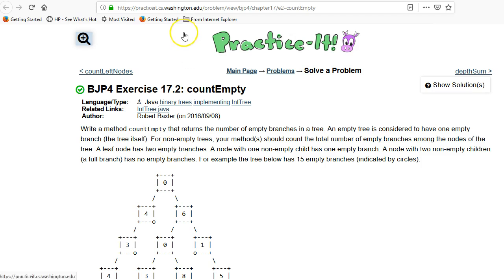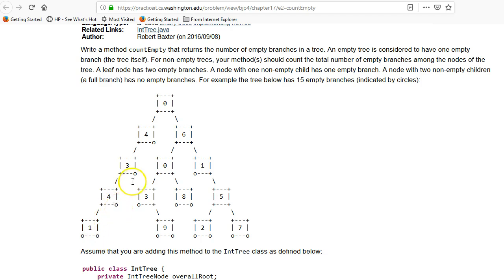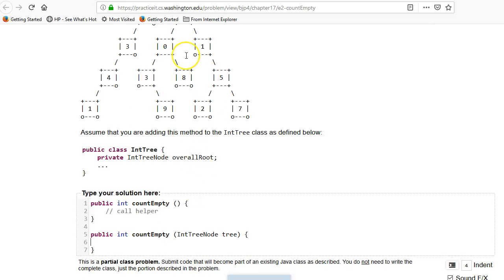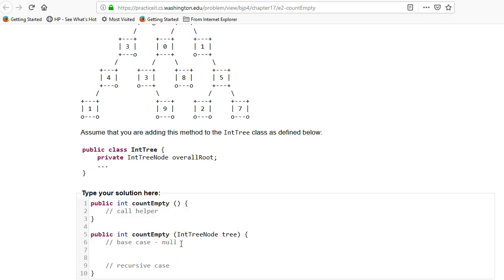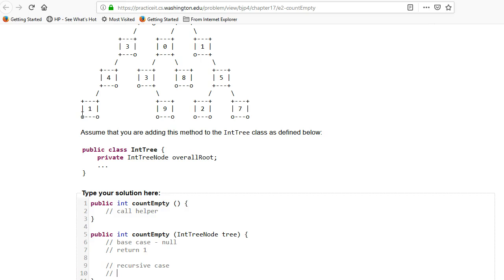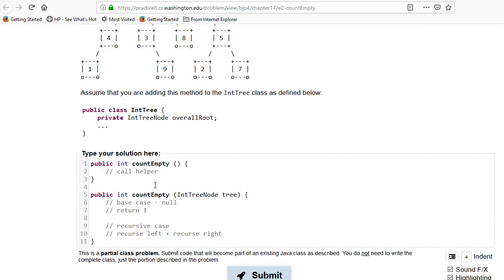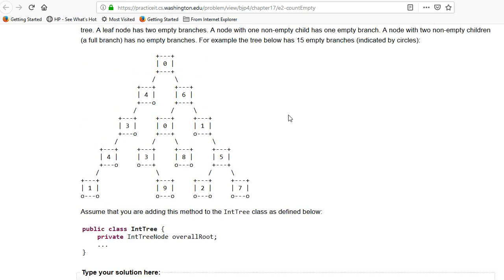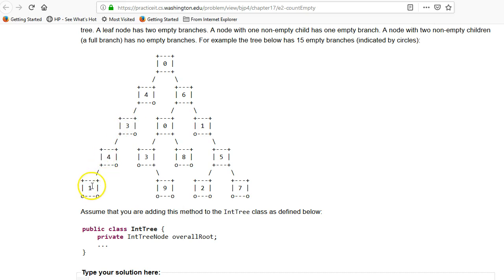Building Java Programs Chapter 17 Exercise 17.2 countEmpty